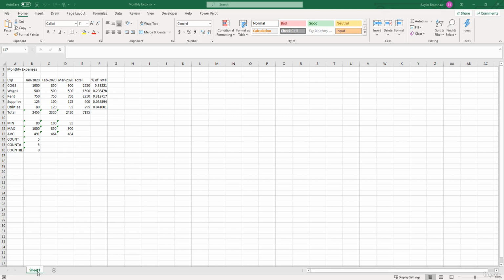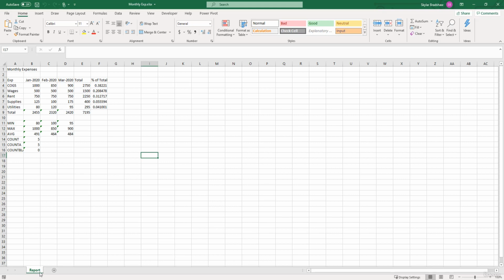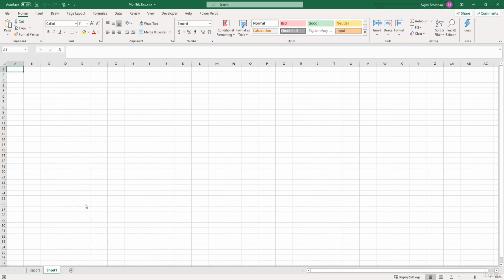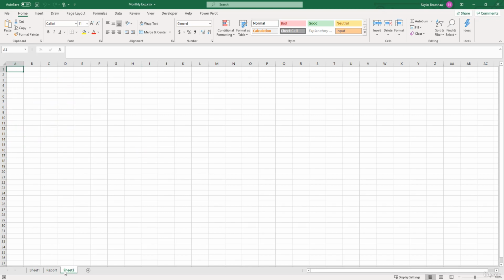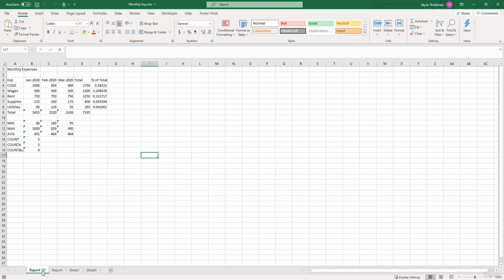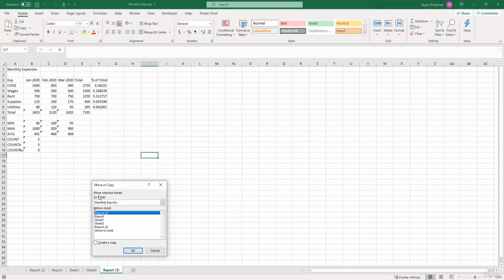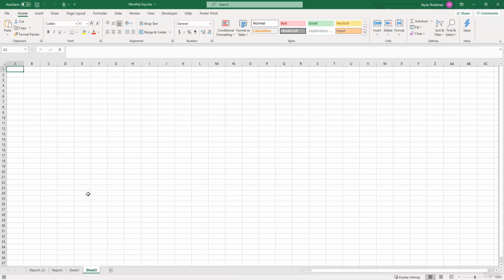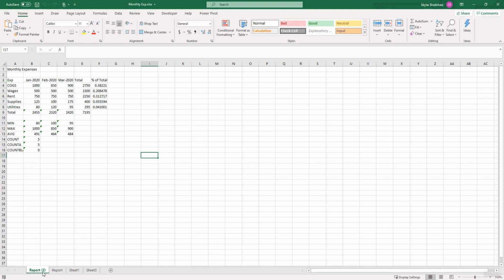Renaming,Moving, Deleting Excel Worksheet || Tips | Tricks